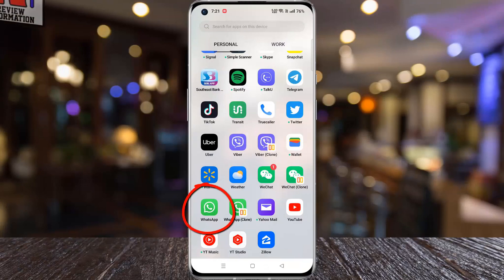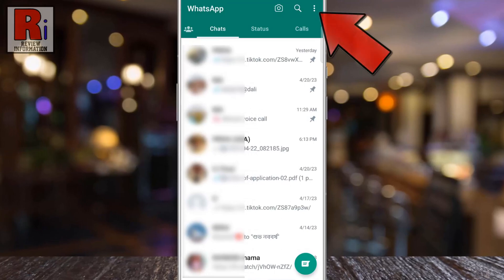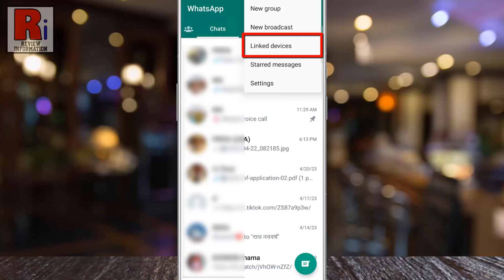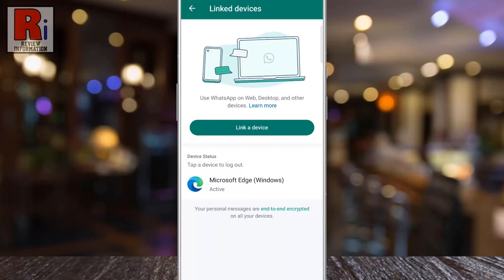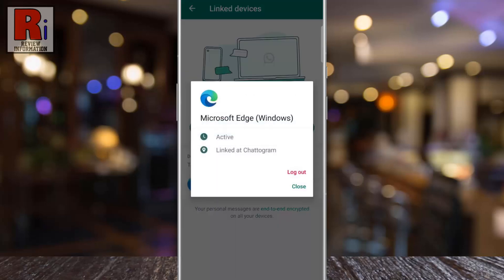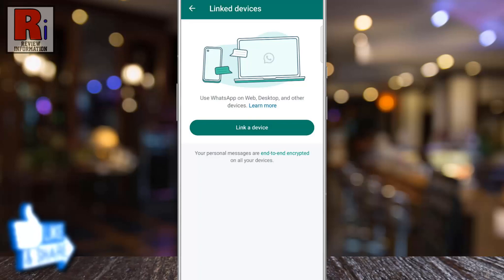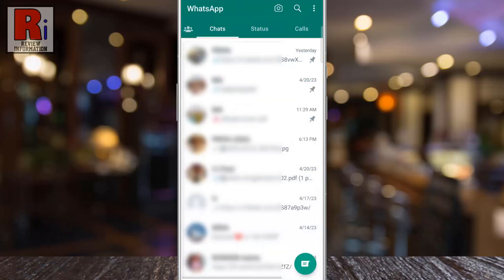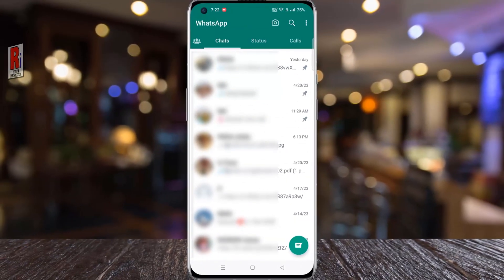How to Log Out WhatsApp Web From Mobile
In this video I will show you, How to Log Out WhatsApp Web From Mobile.

Open the WhatsApp app on your mobile device. Tap on the three dots in the top right corner. From the drop down menu, tap on, linked devices. You will then see a list of all active WhatsApp Web sessions. Tap on the session you want to log out from. Confirm your action by tapping Log out on the pop-up message. After logging out, this WhatsApp Web session will be disconnected, and you will need to scan the QR code again to log in.